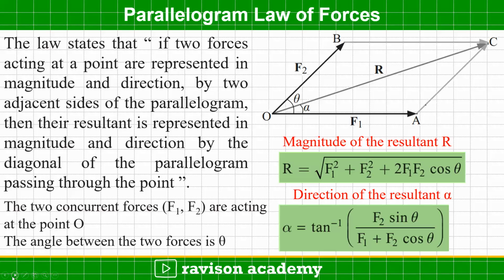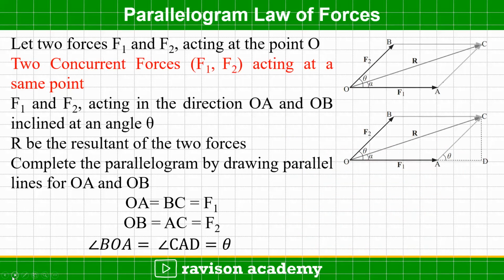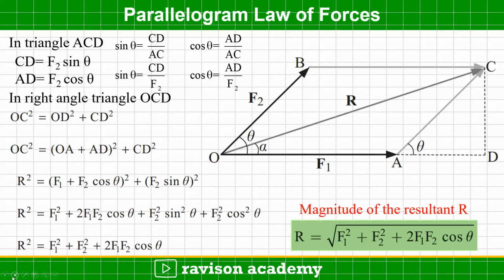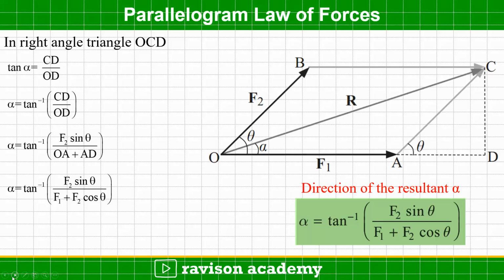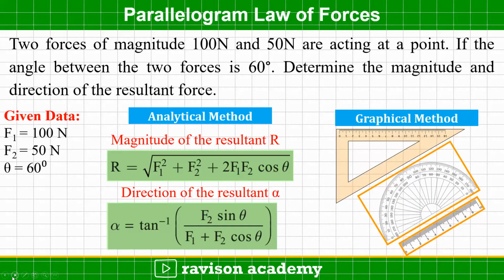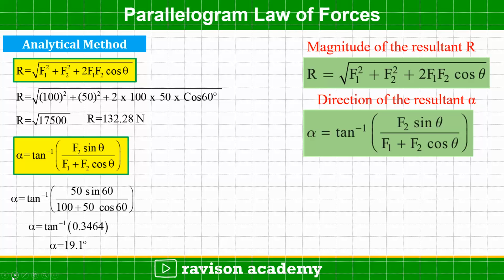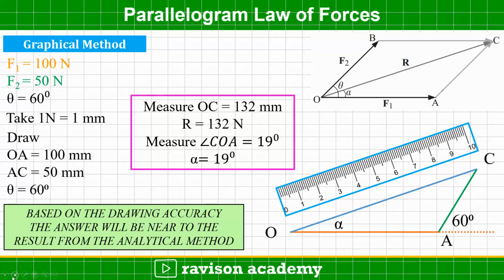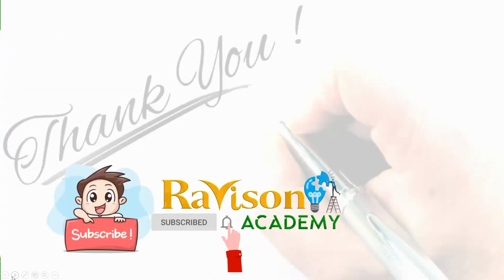Parallelogram Law of Forces@ravisonacademy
Deriving the resultant (magnitude and direction) of two concurrent forces
Solving a problem by (I) analytical method and (ii) graphical method